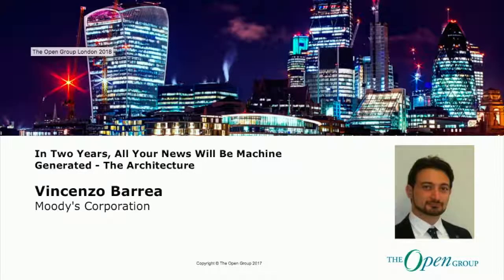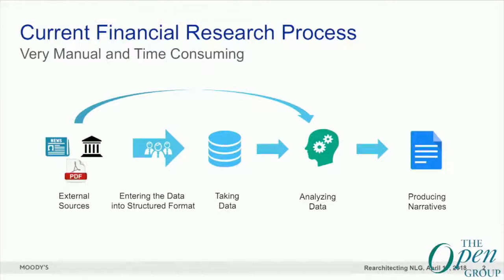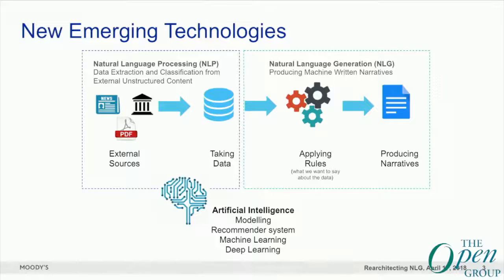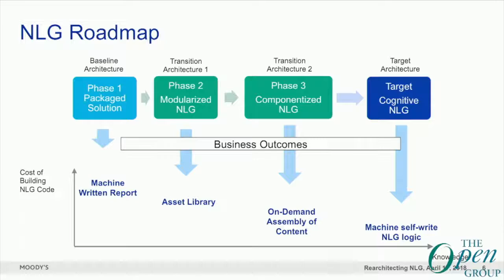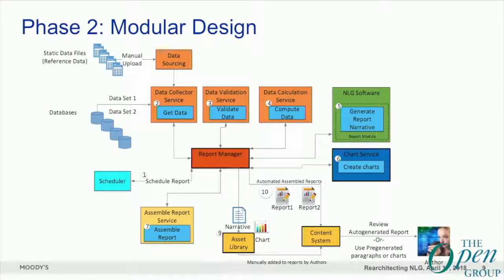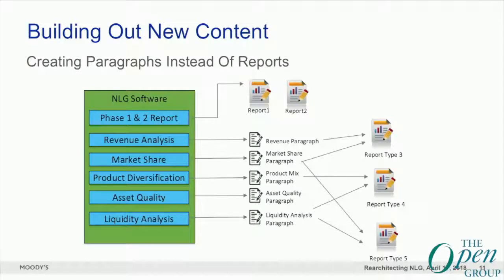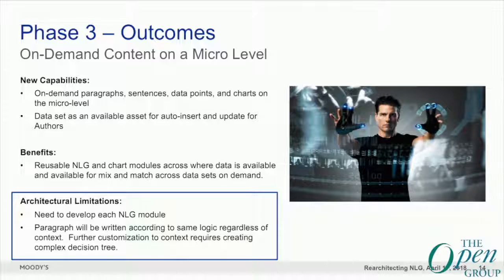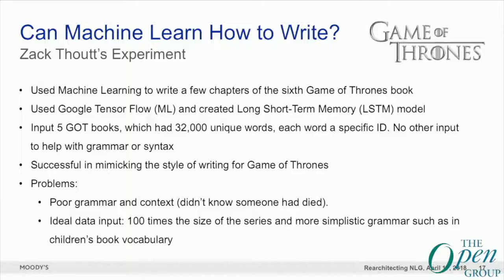Soon All Your News Will Be Machine Generated - The Architecture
NLG (Natural Language Generation) Framework
* Logical
* Conceptual
* Outcome

Present use cases that are being implemented using Natural Language Processing, Natural Language Generation, and AI augmented analysis of human and machine generated content. This presentation discusses the implications of trends seen over the past 24 months, and considers what’s on the horizon for the next 12 months and beyond. The discussion will include our experiences with machine writing, machine reading, machine thinking (decision making) and machine based content delivery.

Presenter:
Vincenzo Barrea, VP Software Engineering, Moody's Investor Service, is a highly skilled, ambitious and creative technologist. His obsession with aligning sophisticated technology capabilities to unsolvable business problems has resulted in company changing capabilities that drive cross-firm collaboration, business case achievement and accelerating the innovation agenda across the firm. He is an expert in development, machine learning and building compelling product for Moody’s Investor Service.